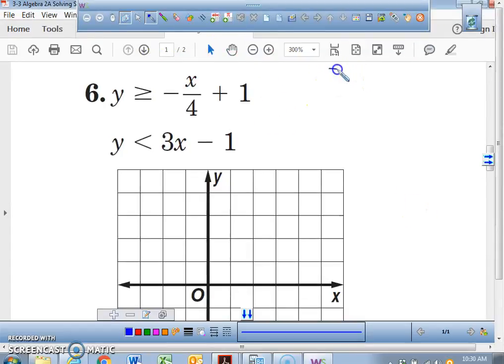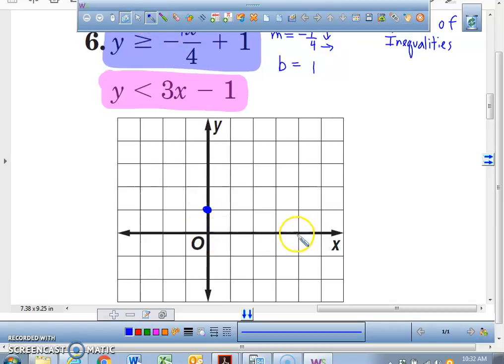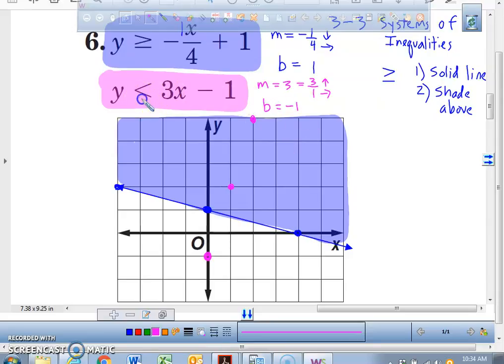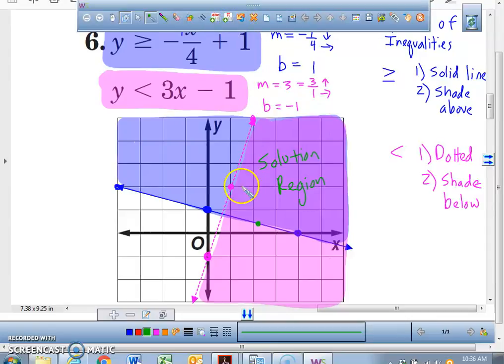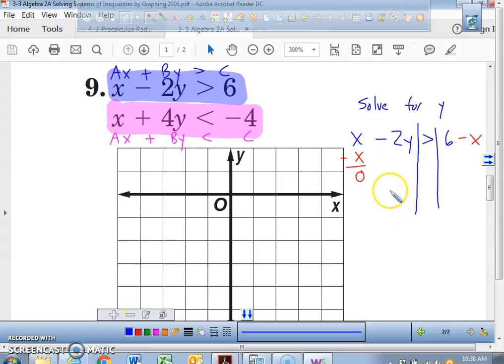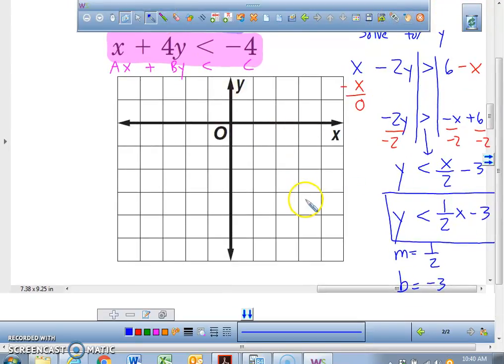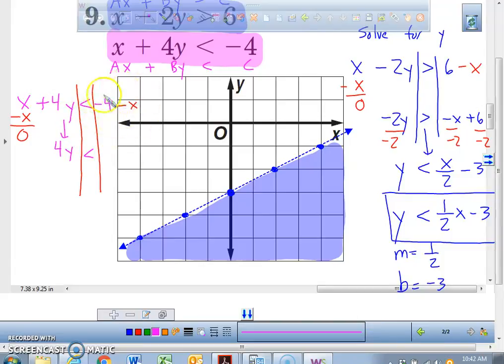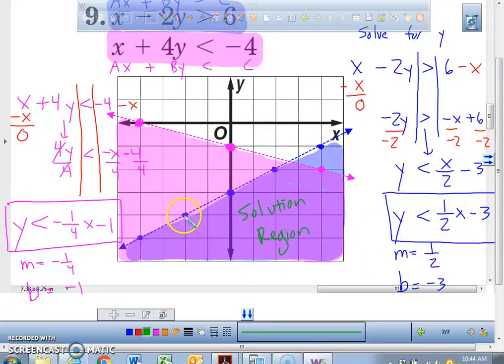3 3 Algebra 2A Solving Systems of Inequalities Part C